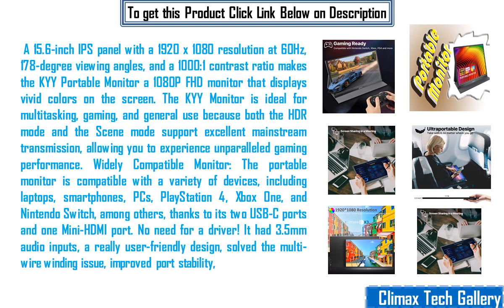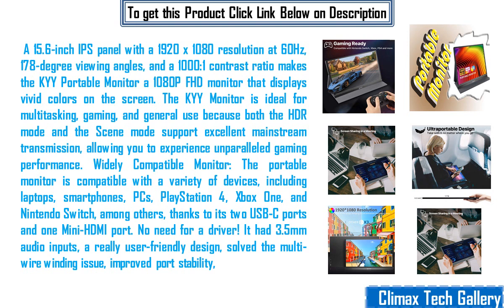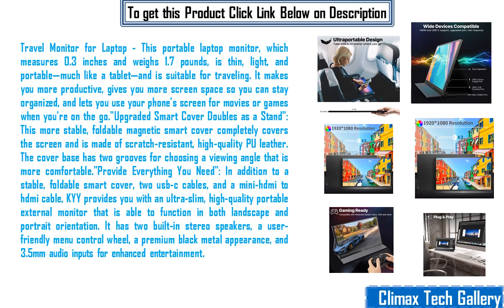Best KYY Portable Monitor Ultra Slim IPS Display 2023 Review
To get this Monitor

We Are Uploading Cell Phones and Accessories Related Goods Frequently. In this video you will  find   KYY Portable Monitor 15.6-inch FHD 1080P USB C HDMI Gaming Monitor Ultra-Slim IPS Display with Smart Cover and Speakers, Plug-and-Play, External Monitor for Laptop PC Phone Mac Xbox PS4. This video will assist you to purchase decision certainly. More details are given below for your kind information.

NARRATIVE:
A 15.6-inch IPS panel with a 1920 x 1080 resolution at 60Hz, 178-degree viewing angles, and a 1000:1 contrast ratio makes the KYY Portable Monitor a 1080P FHD monitor that displays vivid colors on the screen. The KYY Monitor is ideal for multitasking, gaming, and general use because both the HDR mode and the Scene mode support excellent mainstream transmission, allowing you to experience unparalleled gaming performance.    Widely Compatible Monitor: The portable monitor is compatible with a variety of devices, including laptops, smartphones, PCs, PlayStation 4, Xbox One, and Nintendo Switch, among others, thanks to its two USB-C ports and one Mini-HDMI port. No need for a driver! It had 3.5mm audio inputs, a really user-friendly design, solved the multi-wire winding issue, improved port stability, and     Travel Monitor for Laptop - This portable laptop monitor, which measures 0.3 inches and weighs 1.7 pounds, is thin, light, and portable—much like a tablet—and is suitable for traveling. It makes you more productive, gives you more screen space so you can stay organized, and lets you use your phone's screen for movies or games when you're on the go.   "Upgraded Smart Cover Doubles as a Stand": This more stable, foldable magnetic smart cover completely covers the screen and is made of scratch-resistant, high-quality PU leather. The cover base has two grooves for choosing a viewing angle that is more comfortable.   "Provide Everything You Need": In addition to a stable, foldable smart cover, two usb-c cables, and a mini-hdmi to hdmi cable, KYY provides you with an ultra-slim, high-quality portable external monitor that is able to function in both landscape and portrait orientation. It has two built-in stereo speakers, a user-friendly menu control wheel, a premium black metal appearance, and 3.5mm audio inputs for enhanced entertainment.